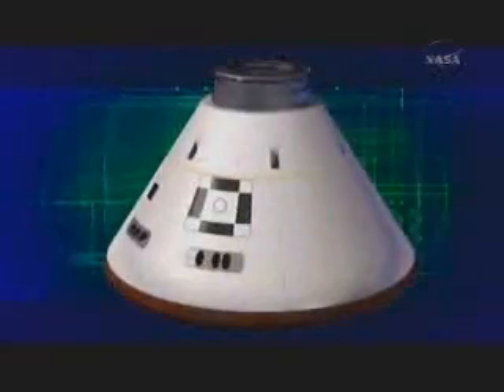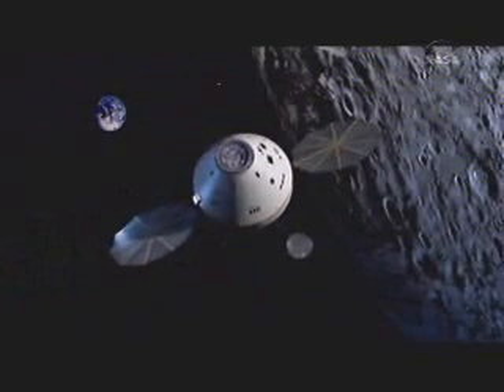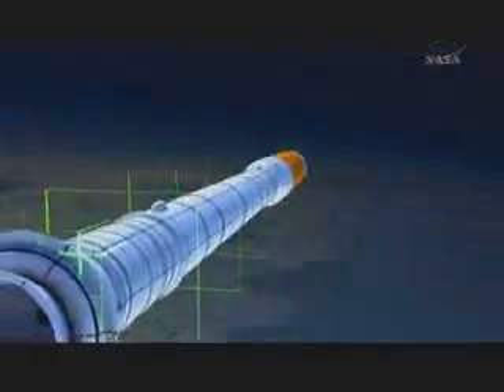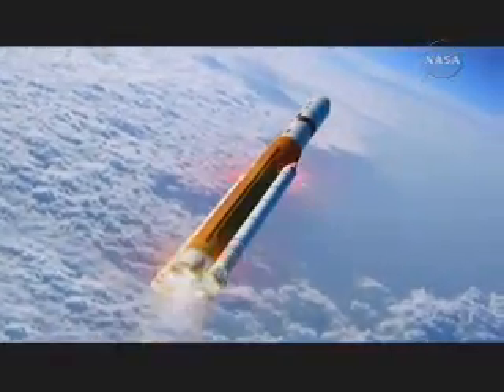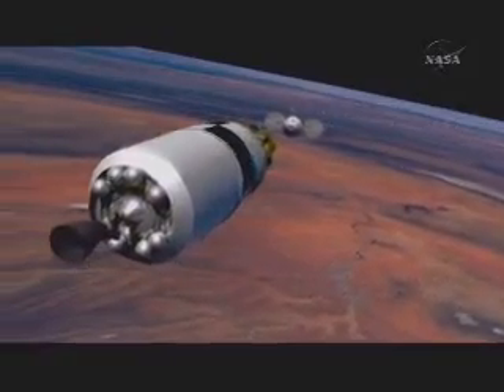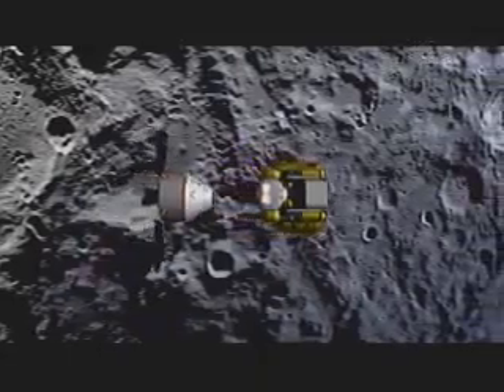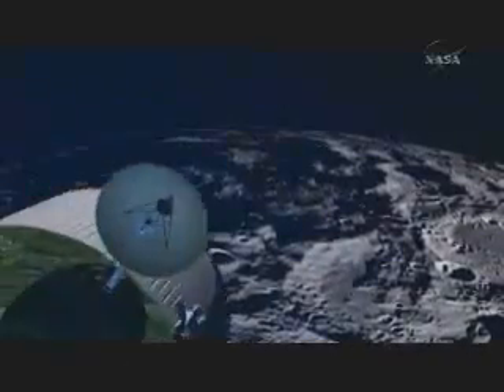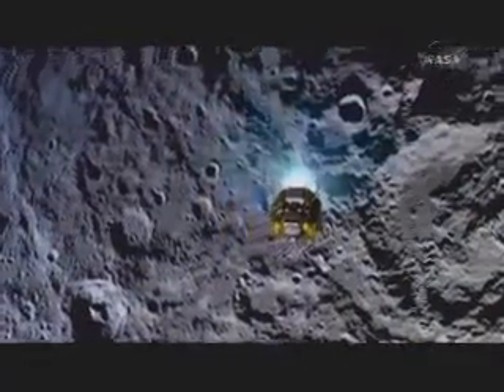Constellation: Ares and Orion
Constellation
NASA's New Spacecraft: Ares and Orion